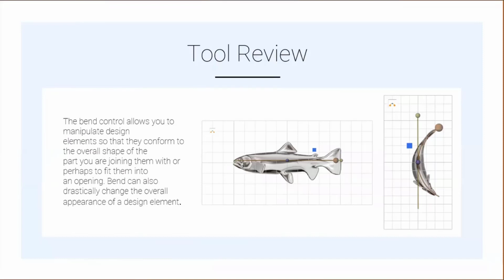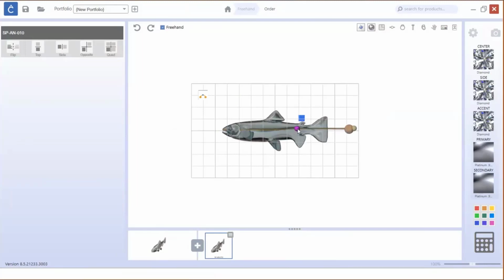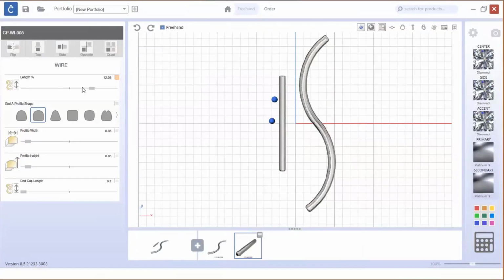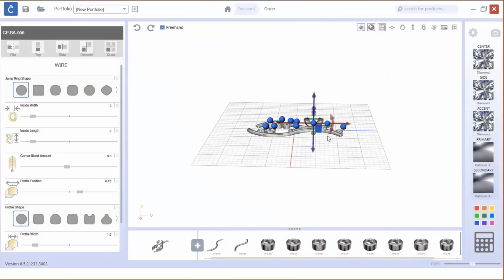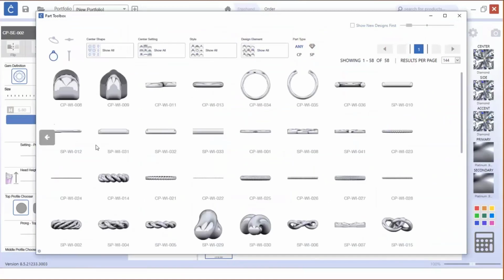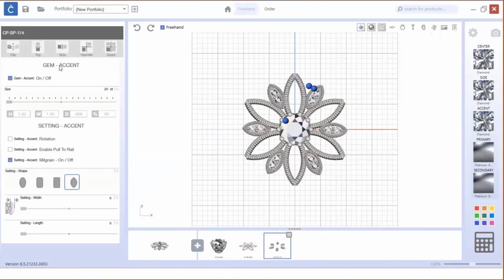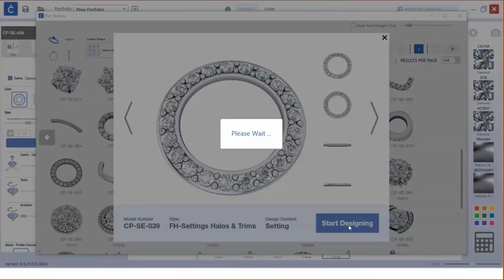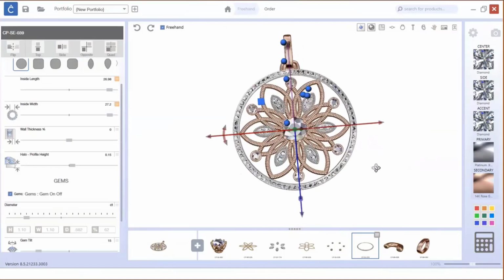CounterSketch Solution Session - September 2021